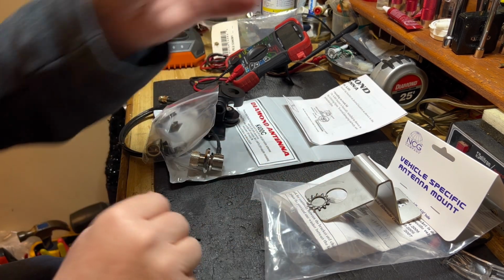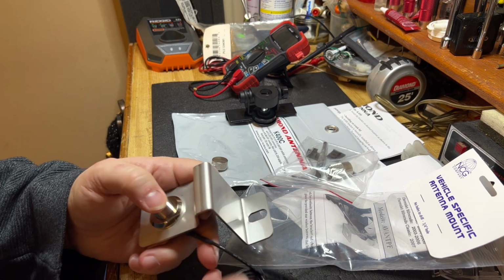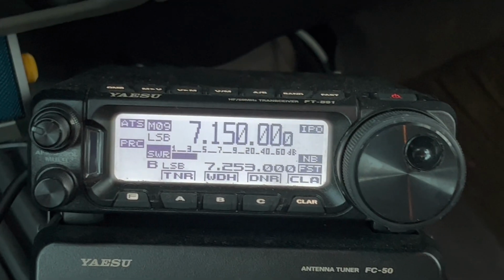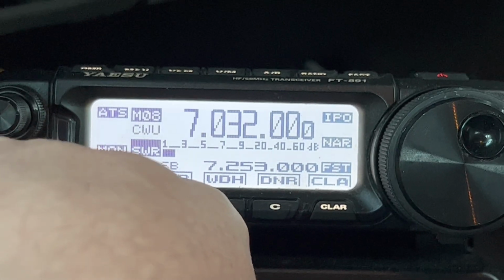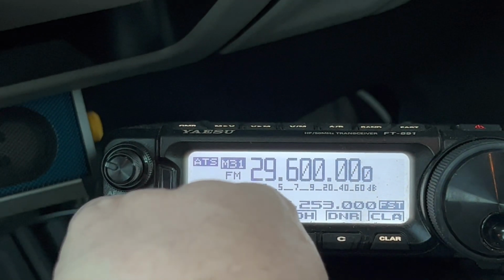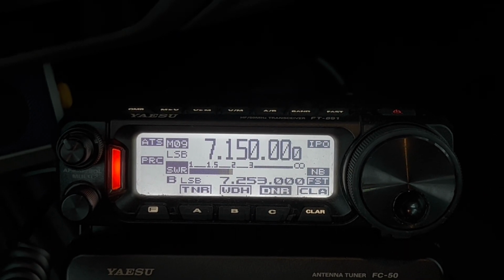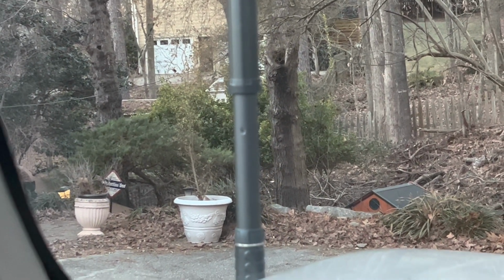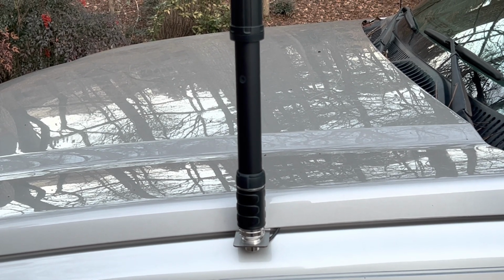Yaesu ATAS-120A Part 2 (Installation and First Contacts)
I have recommended the Active Tuning Antenna System, based upon the results of people I know,  but I haven’t had the opportunity to use one myself. The feedback from those who have installed one for their mobile operation has been great. I look forward to getting one installed on my truck.

This video shows the installation process and some initial testing of the Yaesu ATAS-120A with my Yaesu FT-891.  I was able to find a mounting bracket that connects to an existing bolt under the hood, so I expect the antenna will be bonded well to the body of the vehicle, which should provide a good counterpoise. Remember, with the typical mobile antenna, the vehicle is the other half of the antenna.  Good grounding/bonding is required in order to achieve good performance.  Insufficient grounding/bonding will hamper the ability of the antenna to achieve an adequate SWR.

Note:  You will see the Yaesu FC-50 antenna matching unit in this video. It is not connected.  I have used it with the ham stick antennas, as a touch-up tuner.   The FC-50 isn’t necessary for the ATAS-120A. In fact, it isn’t possible to use both the ATAS-120A and the FC-50 at the same time because the menu in the FT-891 makes you choose one or the other.  The ATAS-120A is an active tuning system. The antenna lengthens or shortens according to the operating frequency.

73, de N4HNH